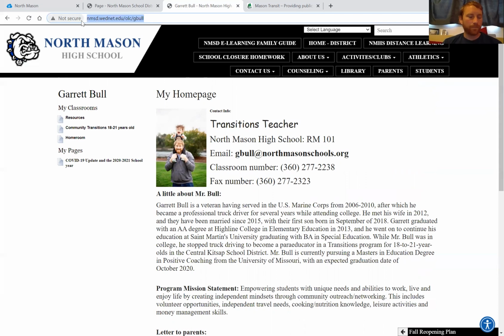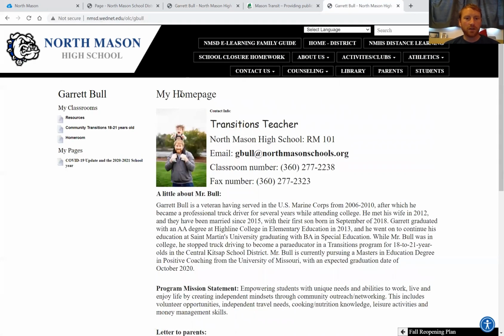How To Get to My Teacher Website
This video gives instruction on how to access my teacher website at northmasonschools.org. It is uploaded as a self-paced learning resource for my Transitions and Homeroom students for the 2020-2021 school year.